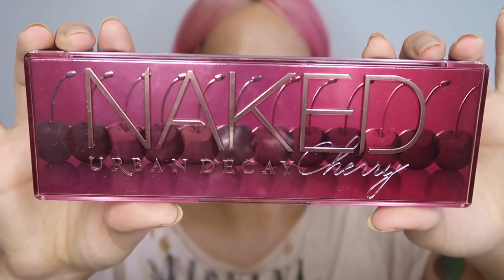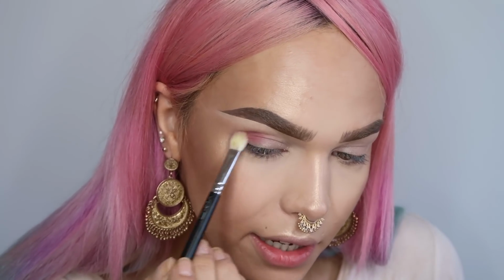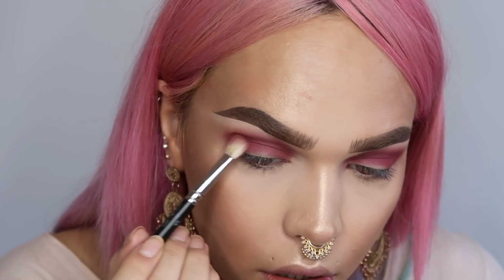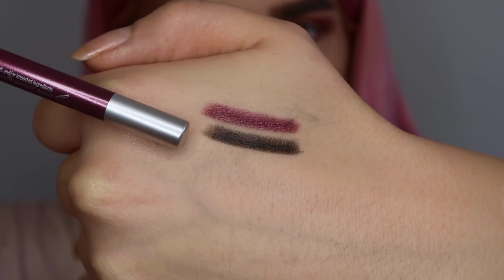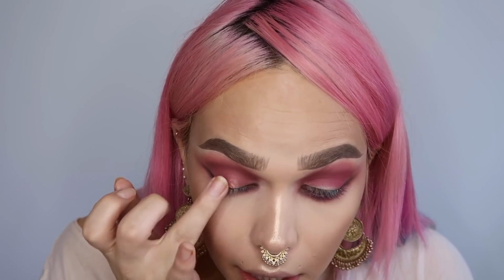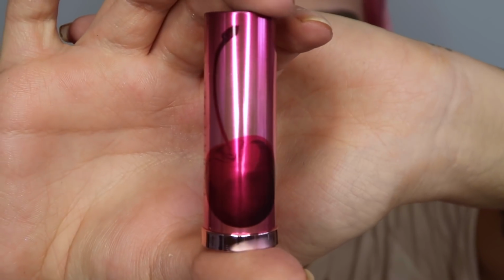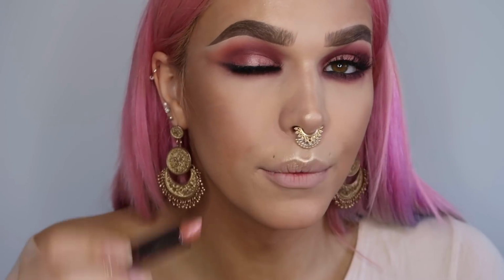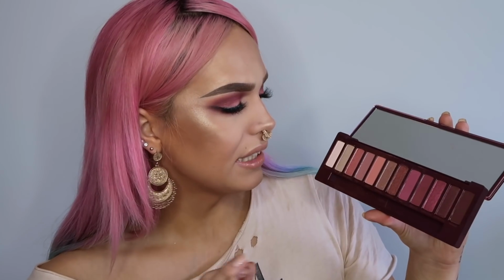Urban Decay Naked Cherry Collection 🍒 Tutorial + Review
Heeello guys! Guess you could say I'm a bit late to the game, but hey, you have to give me credit for being able to not touch this collection the entire month I had it before I finally filmed 😂🙌🏼

I'm sure you all know by now how much I love Urban Decay as a brand, for their products and the vibe of their collections, but this one is definitely one of my favorite ever 🍒

Products used:

UD Minor Sin Primer Potion
UD Naked Cherry Palette
UD 24/7 Liner in Love Drug
UD 24/7 Liner in Black Market
UD Troublemaker Mascara
Duff Lashes in Trophy Wife
UD Lipstick in Devilish
UD Lipstick in Cherry
UD Lipstick in Juicy

♥ Here's my other social media ♥

Filmed with Canon Rebel T3i/EOS 600D